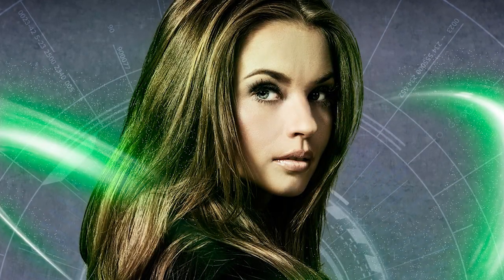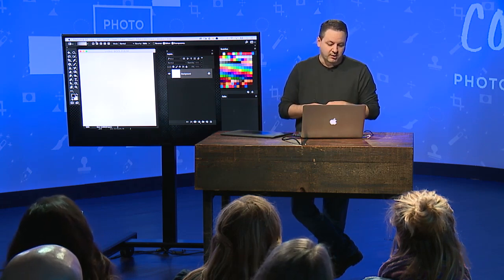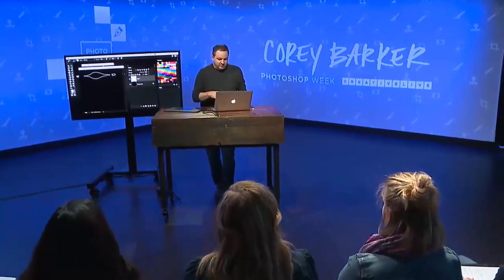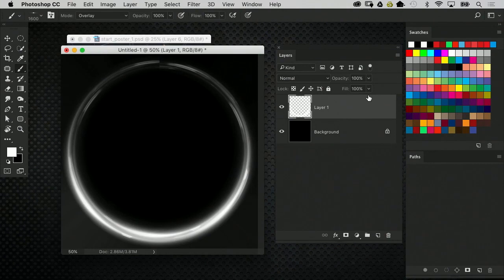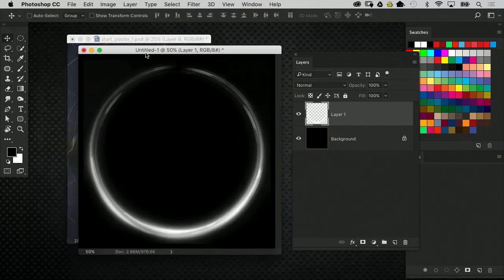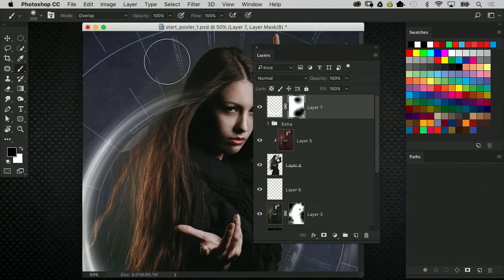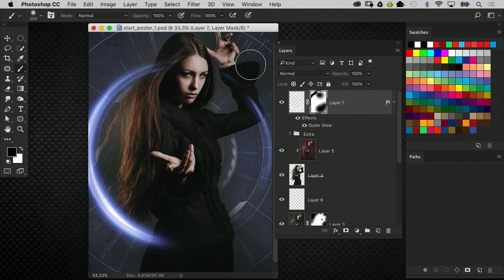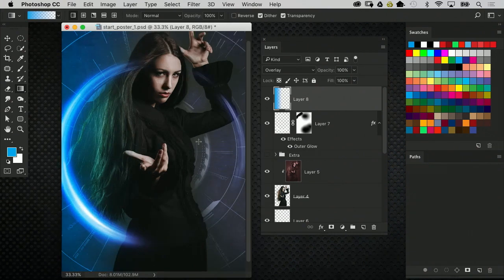Setting Up Background from Creating A Cinematic Poster Look with Corey Barker 3